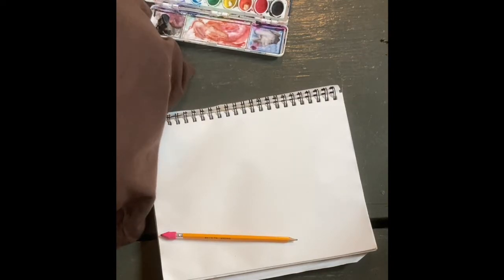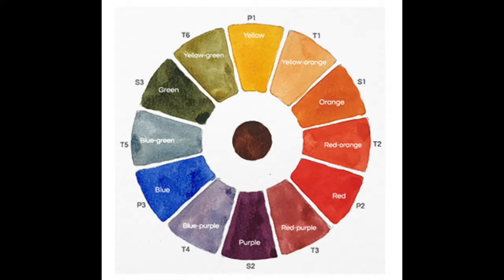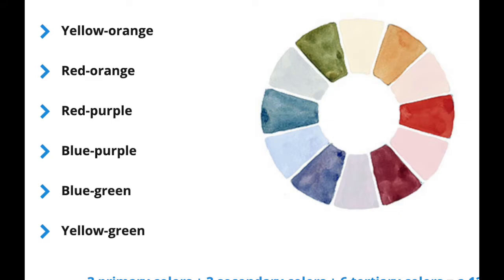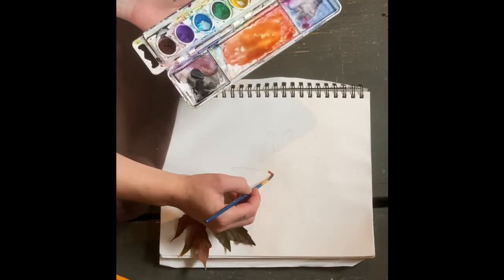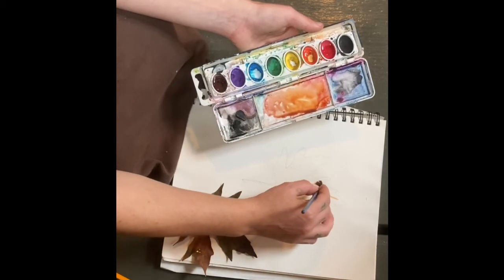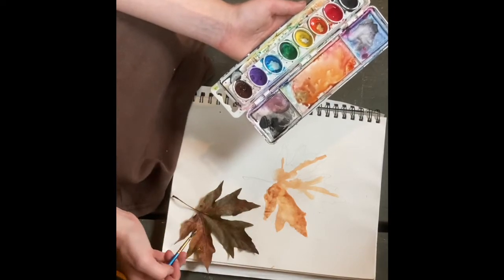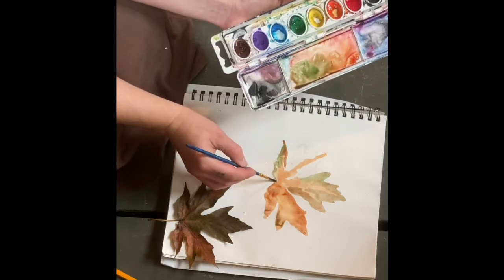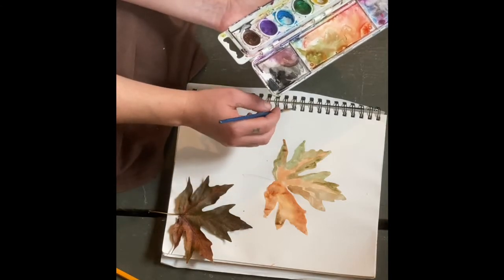Autumn Leaf Color Mixing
We'll talk about how to mix custom colors for nature painting, and get familiar with the term "tertiary colors." This is practice to help you feel comfortable moving away from the hues that come standard to your watercolor set.
We'll look critically at the reference image of an autumn leaf and try to create similar colors and patterns on our page.